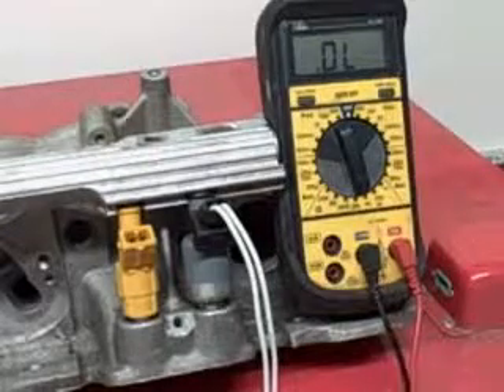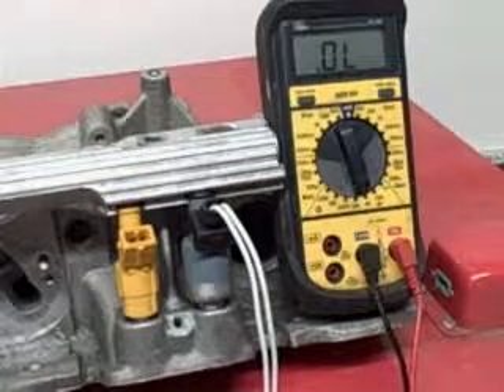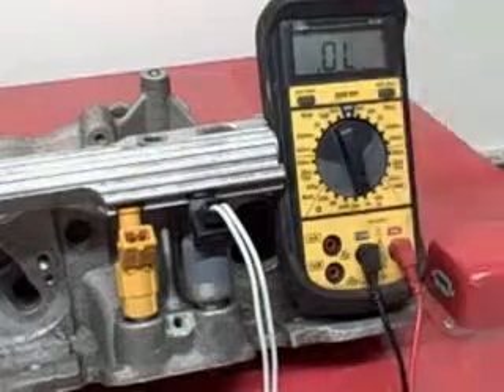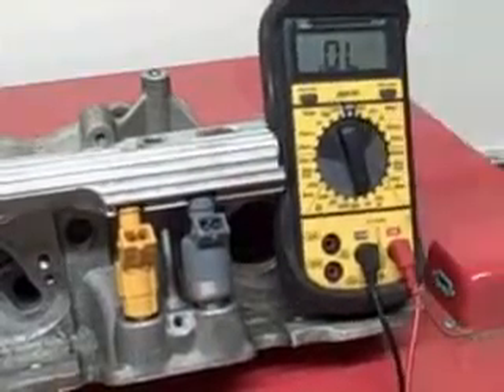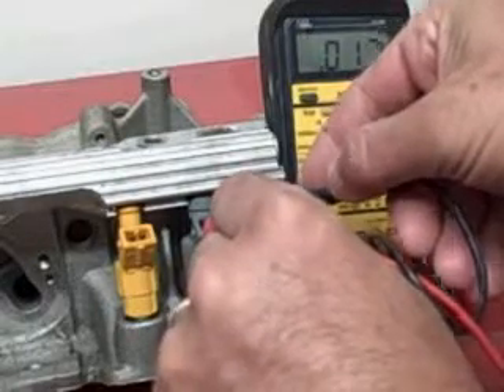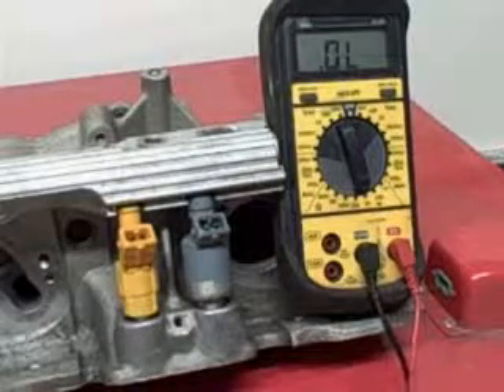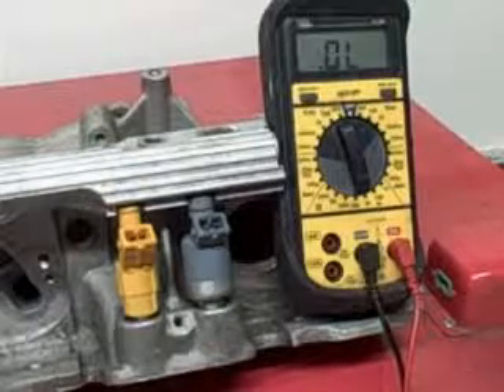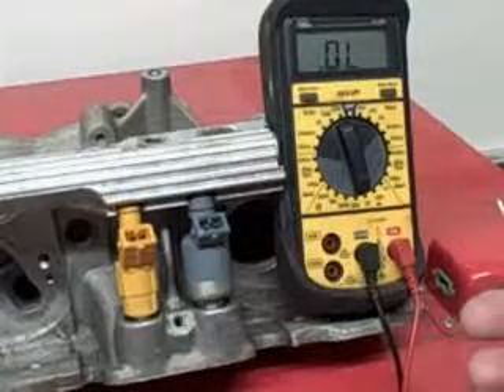HOW TO OHM CHECK A FUEL INJECTOR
Automobiles